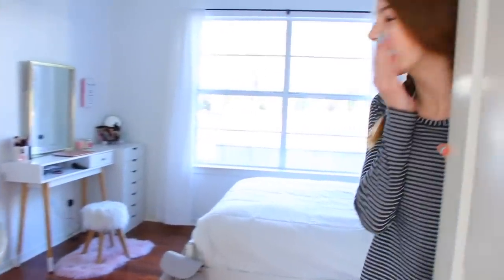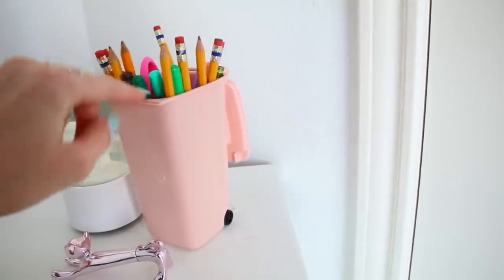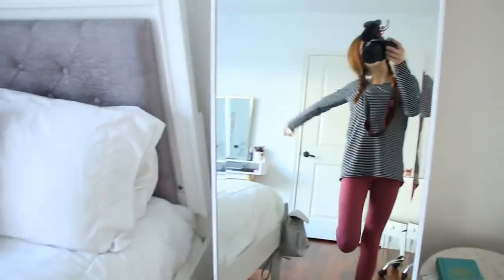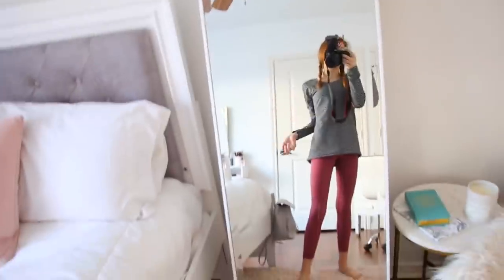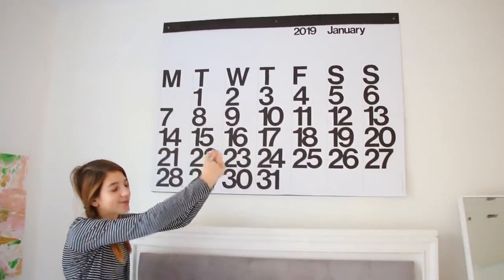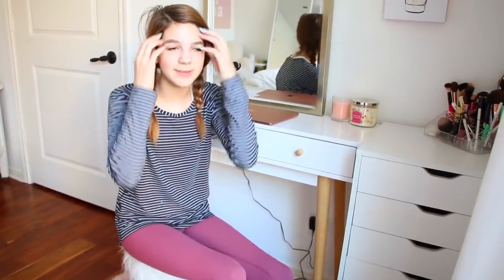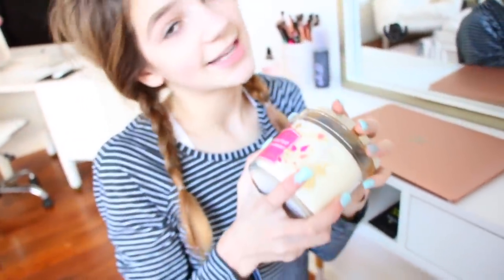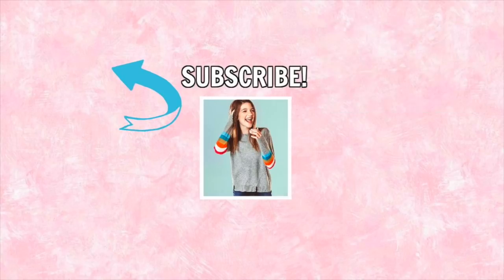Pastel Winter Room Tour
The Final Room Tour! I vlogged my Christmas room turning into this beautiful winter room Oh how I love it! Thank you for all your support and love of my room.

And guess what, you see the boy at my bedside, reminds me of his very cute face! What do you think?

My equipment:
CAMERA Canon 7GX, Canon 70D, Canon EOS M50 Get

ANNIE ROSE POSTING SCHEDULE:
Wednesdays - Vlog 1-2pm CST school year: 9am CST vacation
Thursdays - Lifestyle 1-2pm CST school year: 9am CST vacation
Fridays - Vlog 1-2pm CST school year: 9am CST vacation
Saturdays - Lifestyle 9am CST all year
Sundays - Vlog 1-2pm CST school year

Annie Rose loves to film and edit videos that reflect a positive, happy worldview. Negative comments are ignored or deleted. Monitored by Annie's parents.